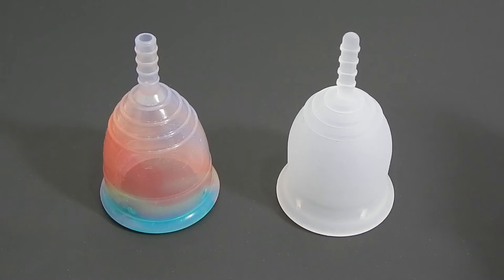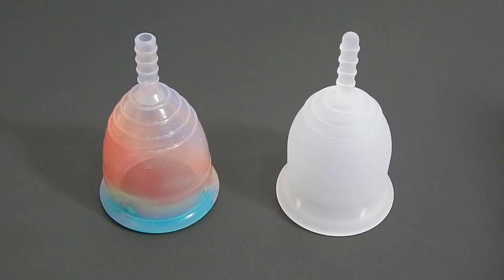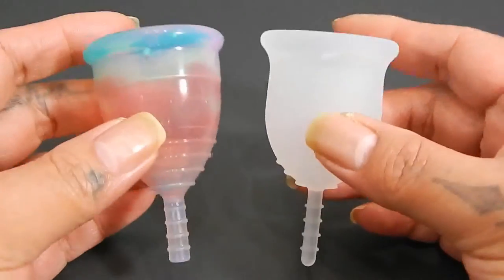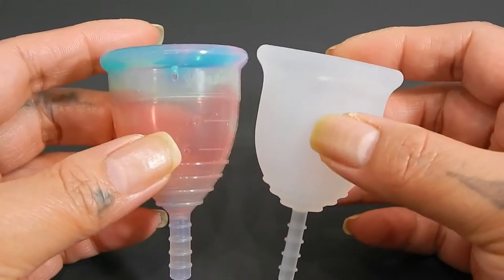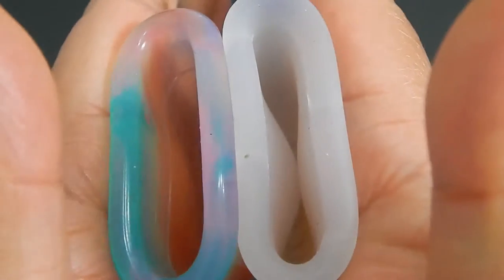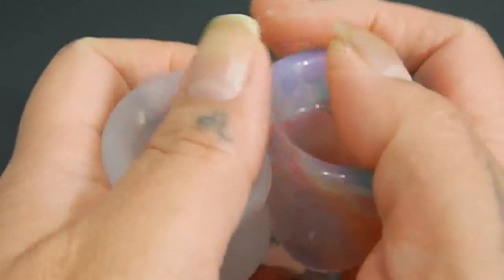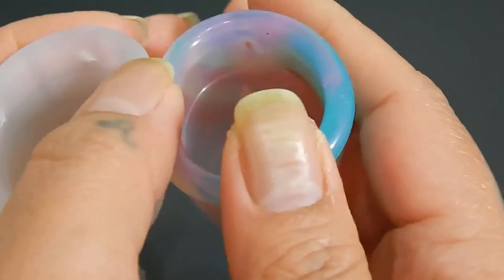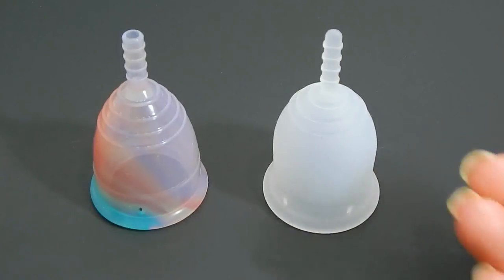Yuuki Rainbow Sm vs Lena Senstive Sm "Squish Test" - Menstrual Cups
A "squish" comparison between the Yuuki Rainbow in SMALL vs. the Lena Cup Sensitive in SMALL - Menstrual Cups

***LINKS***
RUMP info: menstrualcupreviews.net
Shop for RUMPS: Menstrualcup.co
Feminine Wear Site: femininewear.co.uk

***DISCOUNTS***
Several Cups & Items: femininewear.co.uk
Several Cups & Items:  Menstrualcup.co